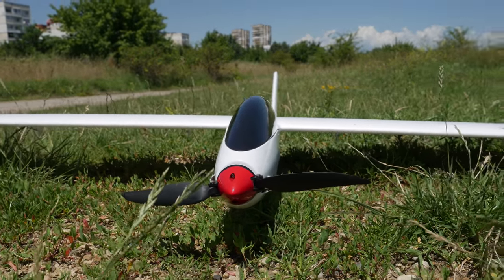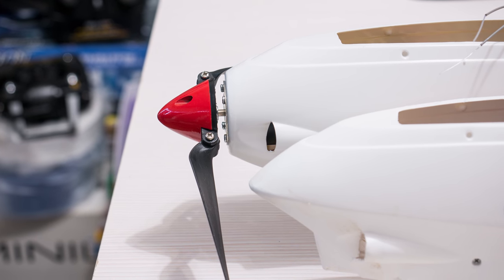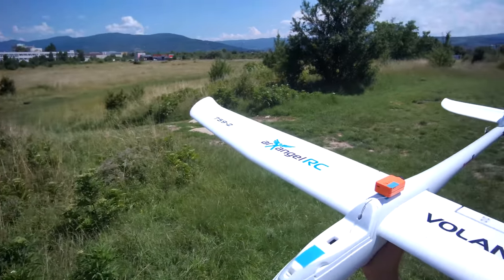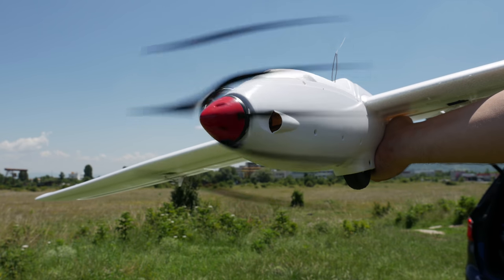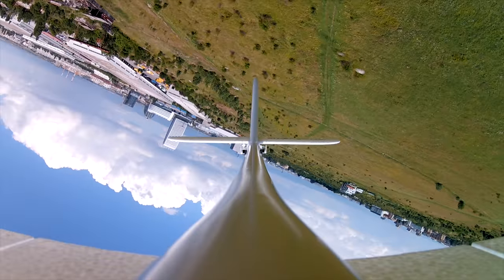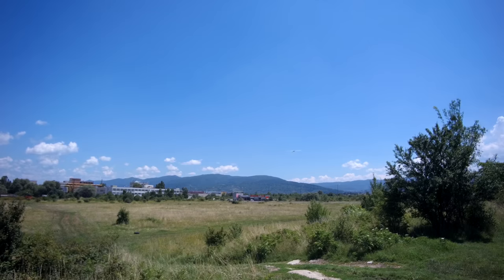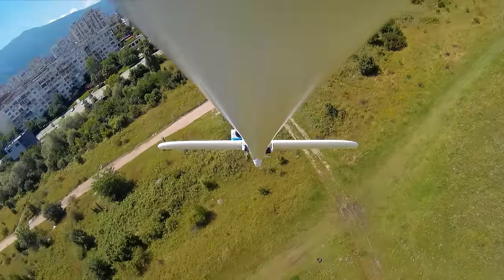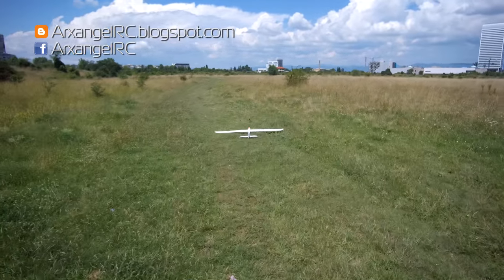Volantex Phoenix V2 - a pretty darn good motor glider!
Phoenix V2 PNP version
KIT version

Alright, time for yet another new Volantex model, but this it is not an FPV one, but the new Phoenix V2 motor glider, and it is hot out of the oven! I haven't had much experience with gliders before, but I do have to say that the Phoenix V2 did impress me quite a bit. Assembly is about the same as any other Volantex PNP set - you need to install pushrods and control horns yourself, and bolt on the tail. Wings, tail and canopy are identical to those of the Ranger 2000, and just in case you have both, you've got some spare parts already. Flight performance is amazing and there is no tip stall whatsoever, so you can just drop the flaps down and go hunting those thermals all day long!

FrSky D8R-XP receiver

Voltage sensor

External SBEC

RunCam HD (out of production now)

Video gear:
Panasonic Lumix G7
FireFly 8S camera